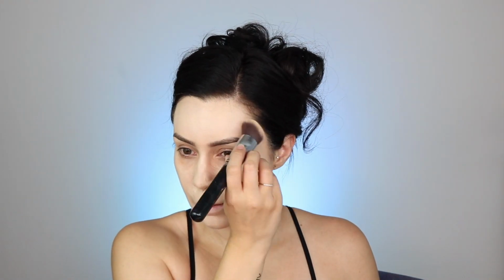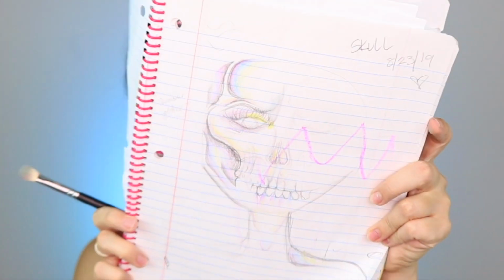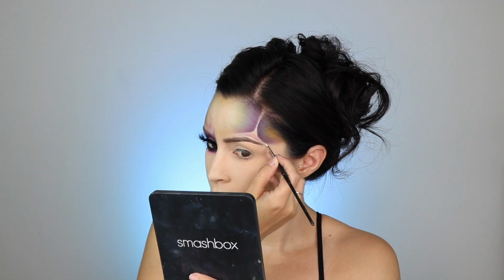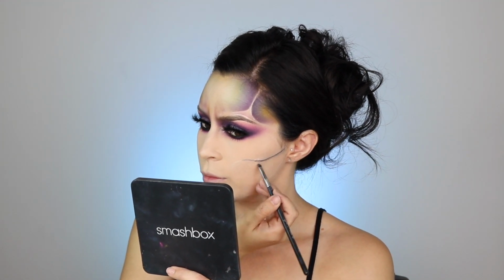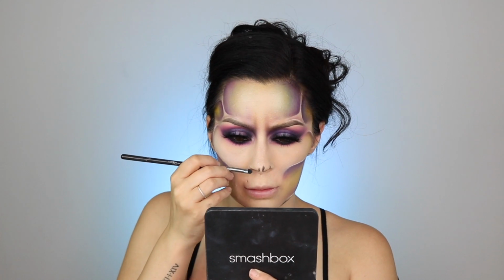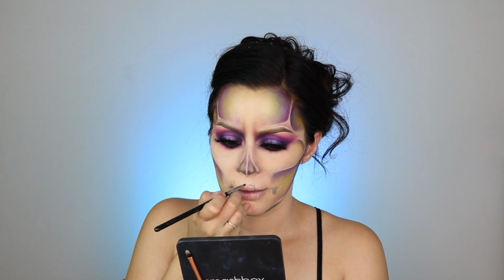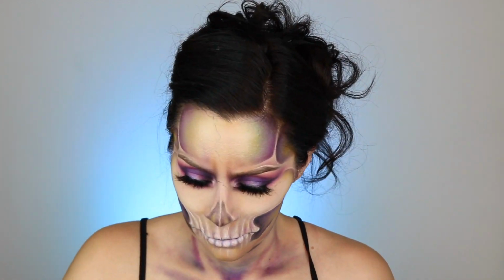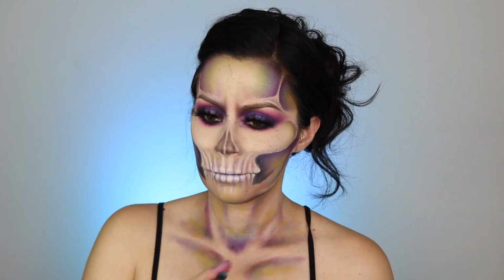Colorful Skull halloween makeup tutorial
A different year a new skull lol Ive never did one with color so I hope you guys like this one :)

Products:
Jouer foundation
Jouer concealer
Eyeshadow palettes
Mac chroma cake
Kat Von d white concealer

Soft box lights
Vlog camera
Ring light
Spotlight lights